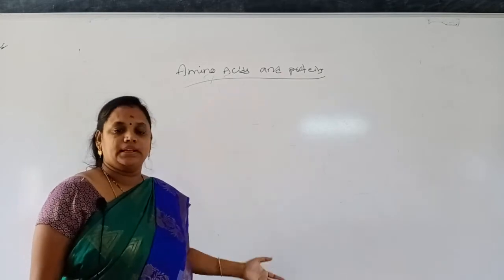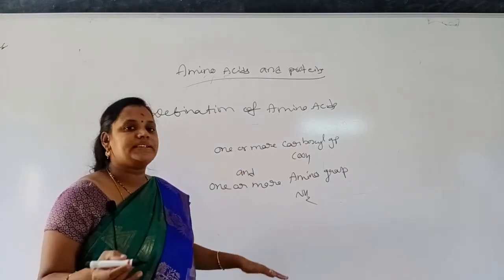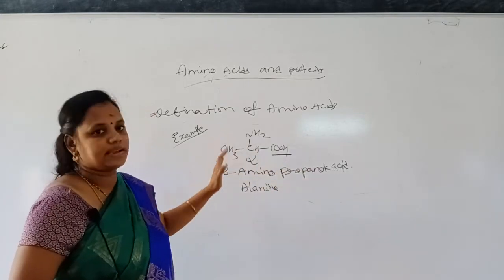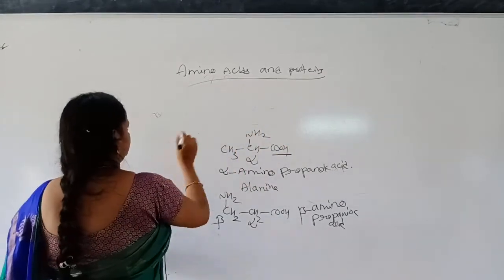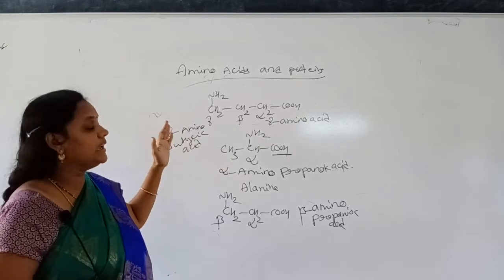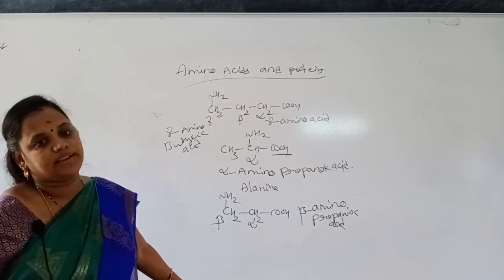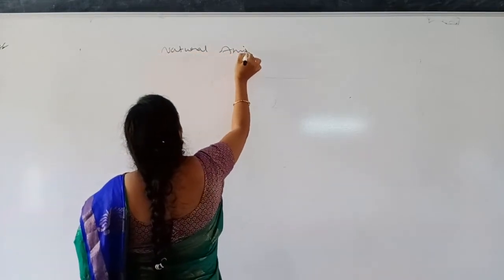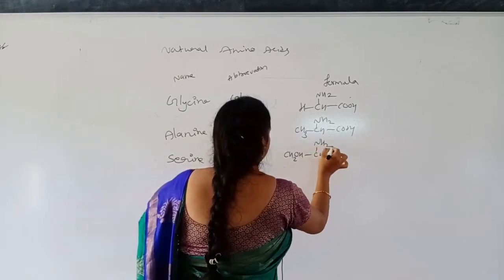IIIBSC-V(B)SEMESTER-ORGANIC CHEMISTRY-AMINO ACIDS & PROTEINS - SESSION 11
UNIT4-DEFINITION - CLASSIFICATION OF AMINO ACIDS